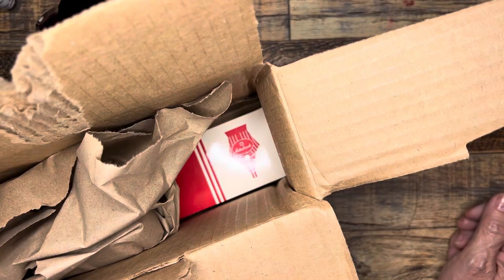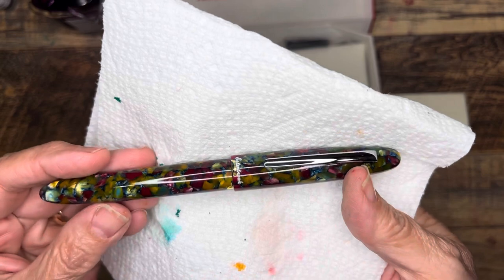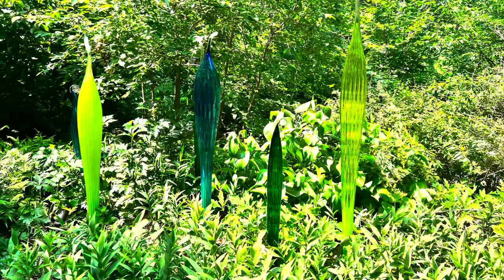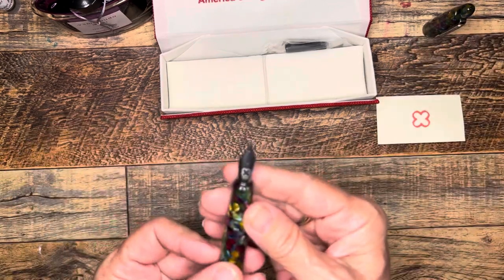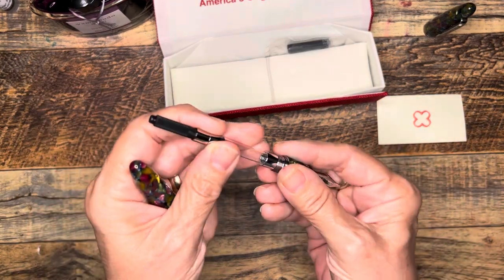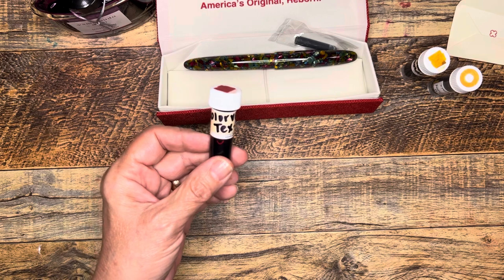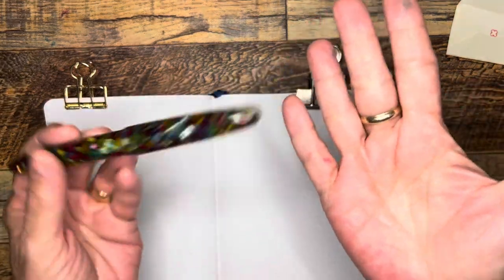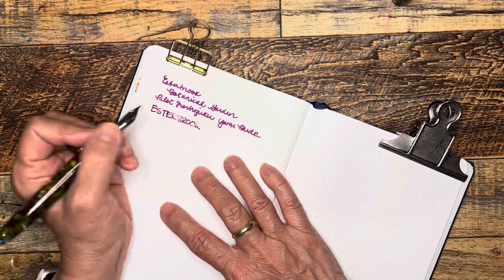New Pen Day: A Beautiful Garden and a Beautiful Pen!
Esterbrook “Botanical Garden” is the perfect color way pen for any garden lover.